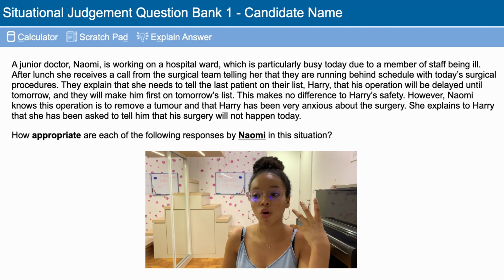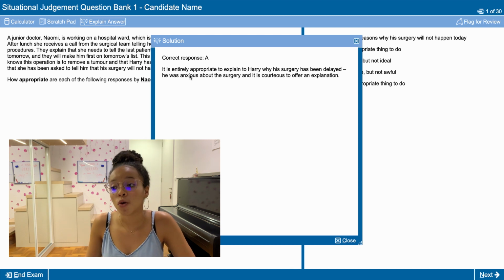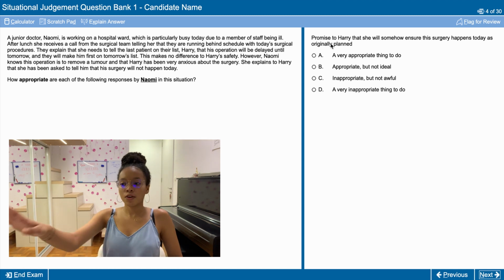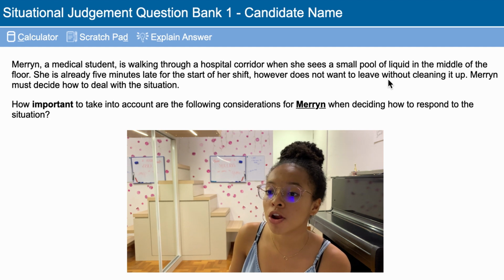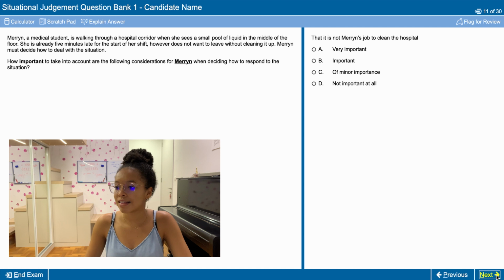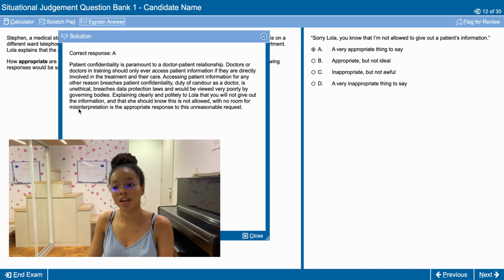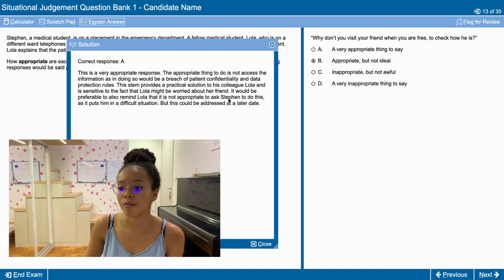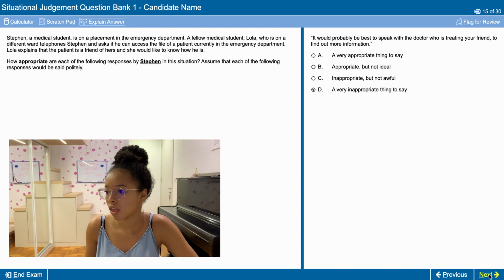UCAT Situational Judgement 2020 - How to prepare for it + answering questions live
Are you struggling with the situational judgement (SJT) section of the UCAT? I know it can get confusing at first! But, when I followed the techniques and tips I talk about in this video, I realised that I was improving. So, if this interests you, keep watching the video to know more! Hope this helps, enjoy! ✨
Add me on Instagram: differentlymoi (I share tips about medicine, motivational quotes and more!)

😊 If you appreciate and value all the hard work and time that goes into making these videos, please leave a comment, like the video, subscribe and share it to people who could benefit from it

I know that the situational judgement section of the UCAT can be pretty confusing at first. But, with practice and some techniques, you will be able to feel more comfortable with this section and even (hopefully 🤞🏽) excel at it.

Here is the advice I have for you for SJT:
- Read the good medical practice guide by the GMC (link above). This will give an idea of everything a doctor should and shouldn't be doing. The guide goes in depth into the duties of a doctor as well as professionalism and so much more.
- Practice and take note of the corrections. I would suggest you really take the time to practice on the official question bank for this section as the answers for this section of the UCAT are subjective (similar scenarios could have different answers on Medify and on the official QB)

Furthermore, in this video, I walk you through the two different types of situational judgement questions (appropriate/inappropriate and important/not important) and explain to you live how I approach and answer them.

If you've made it this far, thank you for your support and don't forget that “In order to be irreplaceable one must always be different” - Coco Chanel